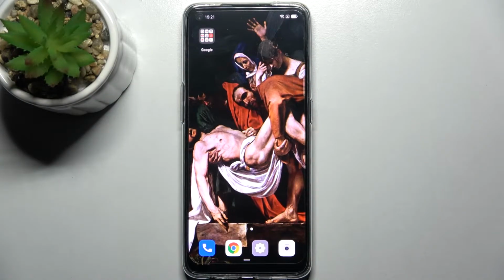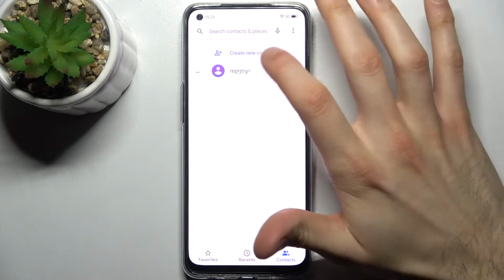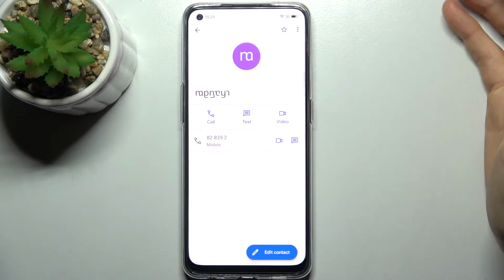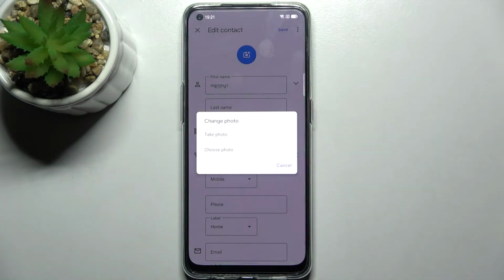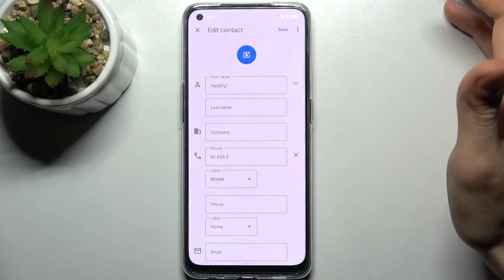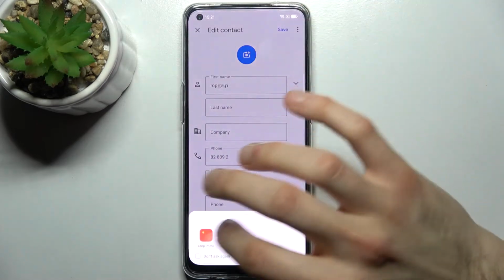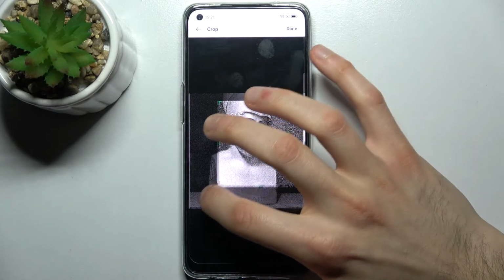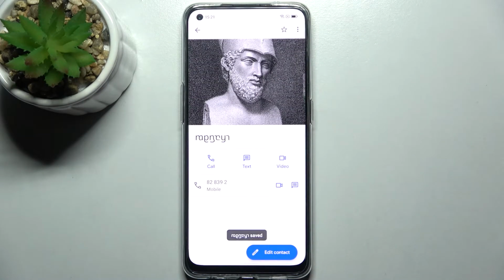How to Add Photo to Contact in OPPO Reno5 Lite - Personalize Contact List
Find out more info about OPPO Reno5 Lite:
Hello! Would you like to know how to add a photo to contact in OPPO Reno5 Lite? You are in the right place. We will show you how to start editing a contact profile and then how to successfully set up a profile picture. Thanks to this, you will be able to see photos of the caller or you will be able to recognize them faster thanks to a unique profile photo. If you want to know more about OPPO Reno5 Lite, visit our YouTube channel.